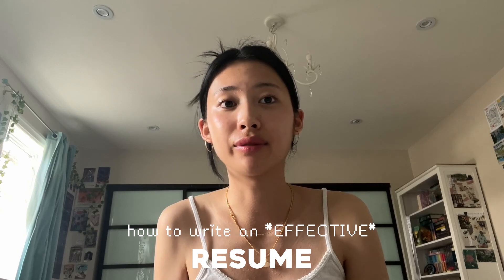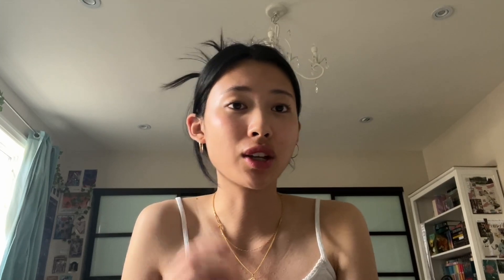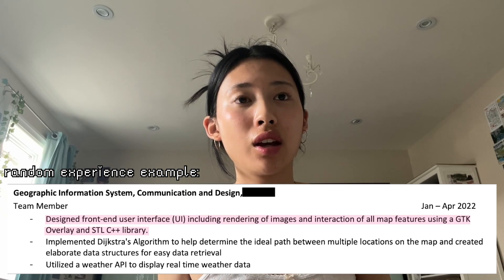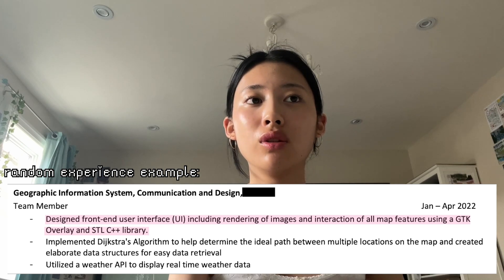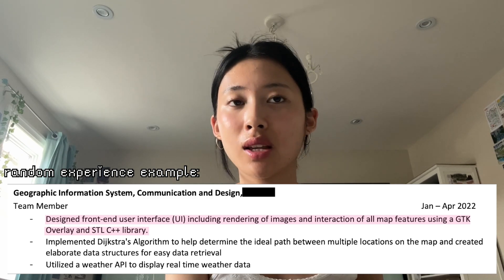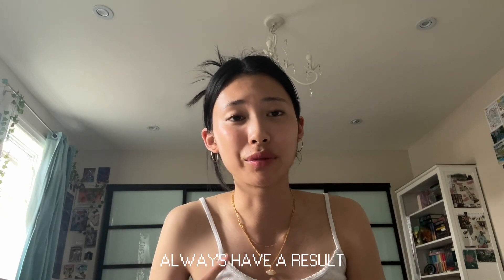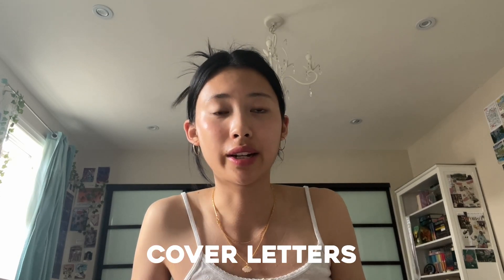the *ULTIMATE* GUIDE TO CO-OPS/INTERNSHIPS as a 2nd year engineering uni student 👩🏻‍💼📑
After many requests to make this video, here it is! I go over how to write an effective resume, cover letters, interview tips, and my biggest tip on landing an interview 💁🏻‍♀️ Each section will be separated by chapters so just jump to whichever one you’re most interested in, or just watch everything through 📋 I have spent two consecutive summer’s working at engineering companies and these have been my overall strategies for applying to these co-op and internship positions. I really recommend utilizing the resources your school has to offer and to just keep trying. I know the job market is really 📉 atm, so don’t feel too discouraged!
💌 Sending love,
Serena ♥︎

⏲ timestamps
0:00 intro
0:21 resume
6:51 cover letter
7:42 landing an interview + interview tips